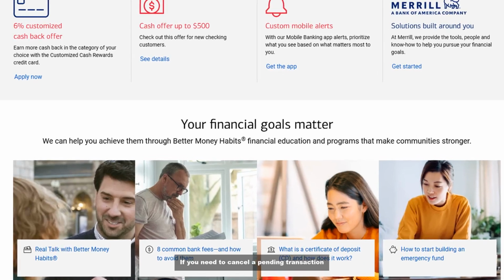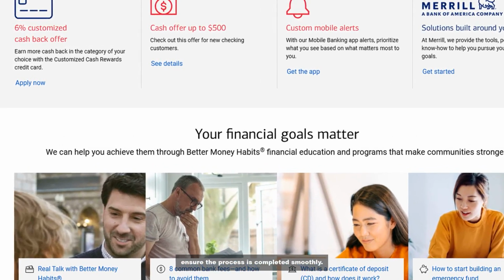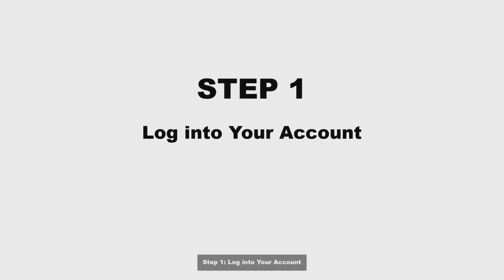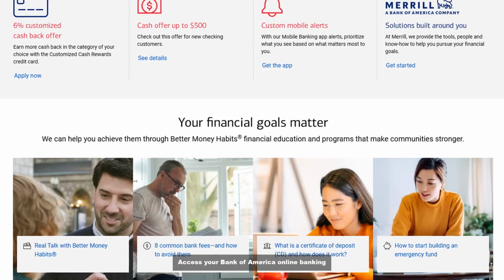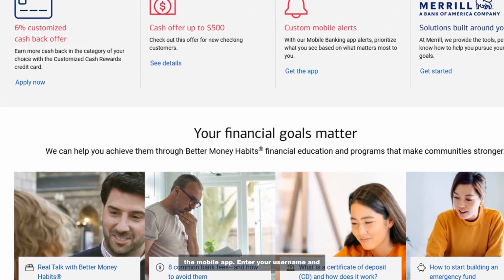How To Cancel A Pending Bank Of America Transaction Before It Completes 2026 (STEP BY STEP)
In this video, we will guide you through the process of how to cancel a pending Bank of America transaction before it completes in 2026. Learn the step-by-step method to manage your transactions effectively and avoid unwanted charges.